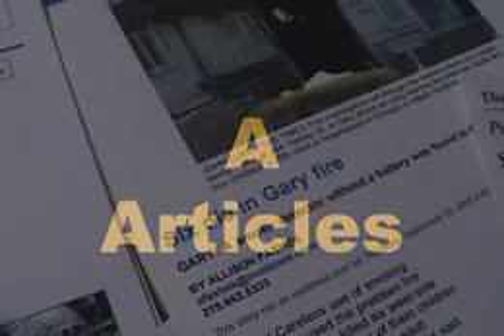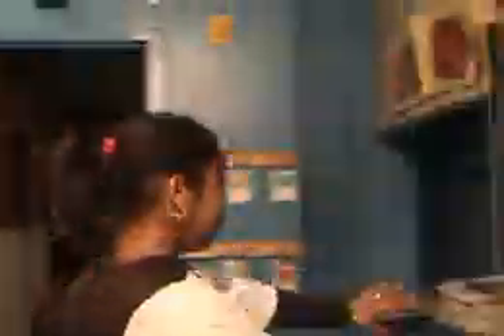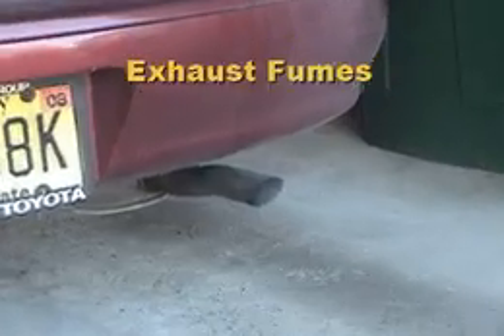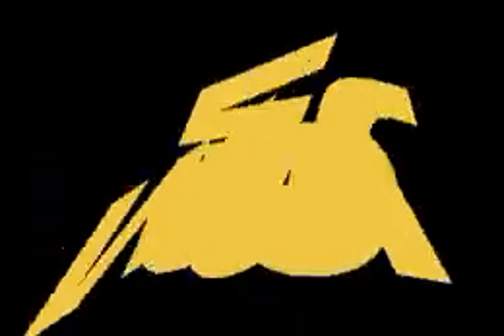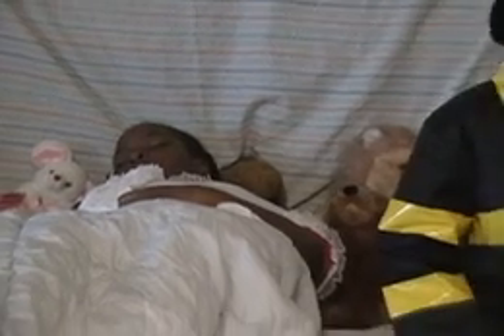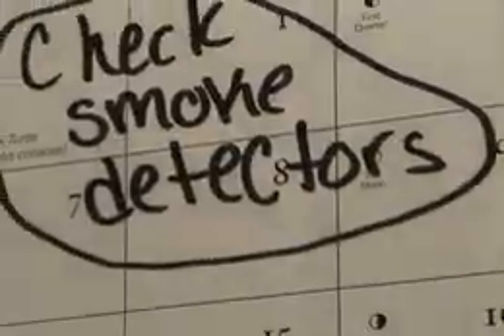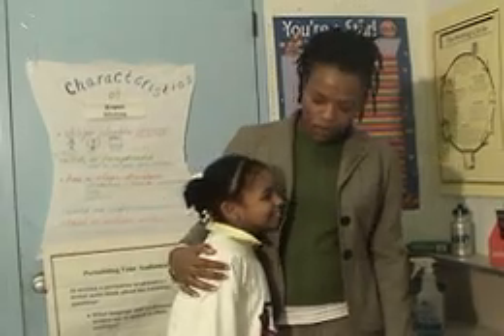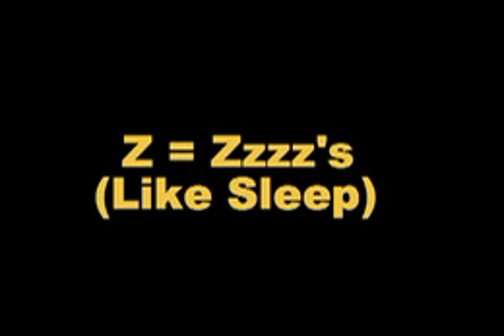(2007) KWN "Our ABC's About Smoke Detectors"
Kid Witness News students from Brooklyn, New York's PS/IS 41 give a smoke detector tip for each letter of the alphabet.  The video won first place in The Health, Science and Technology category at The 2007 Panasonic New Vision Awards.  The idea for the video came from seeing fellow students at school being burned and some even losing their lives to fire tragedy.